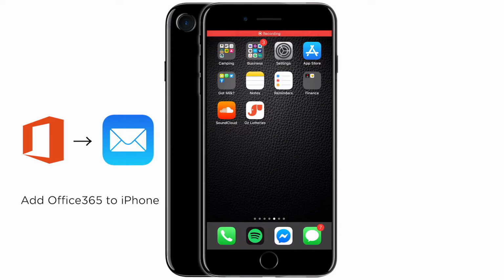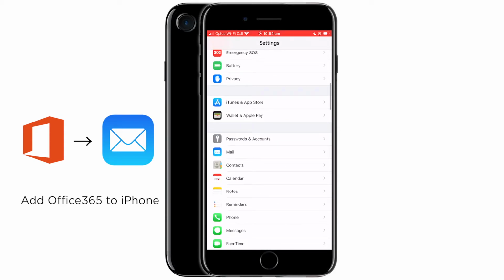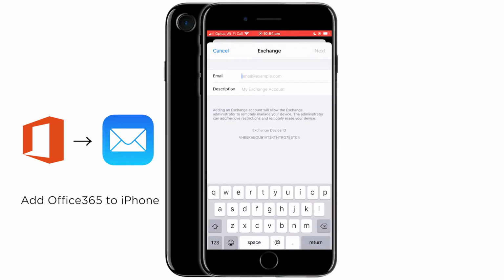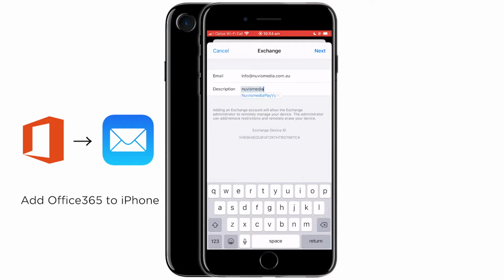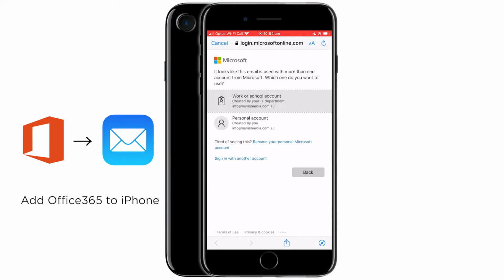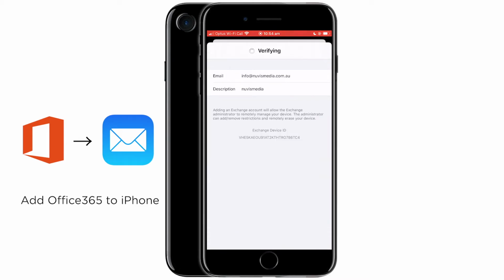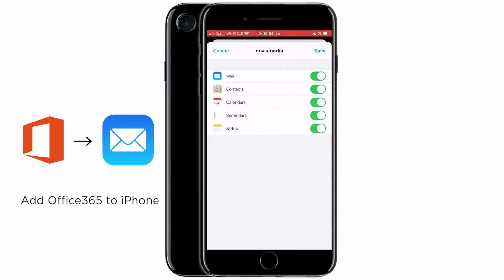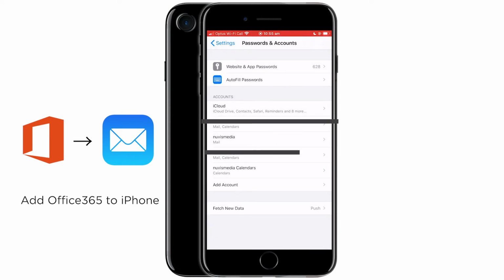How to add Microsoft Office365 account to iPhone iPad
How to add a new Microsoft Office account to your iPhone or iPad in the mail app.